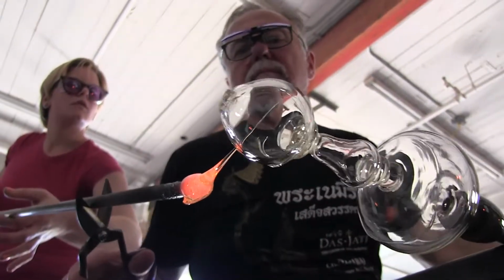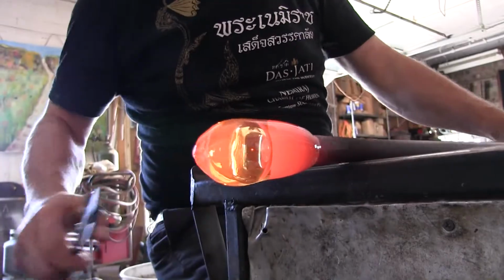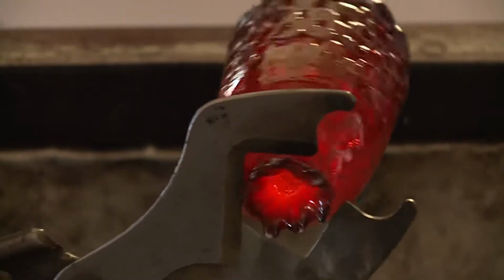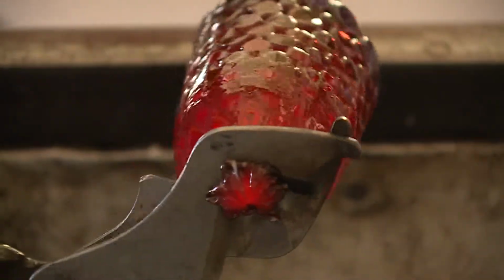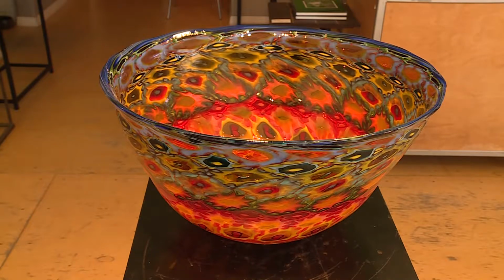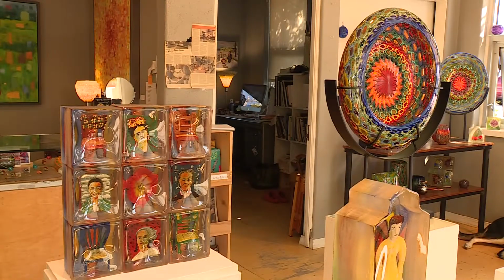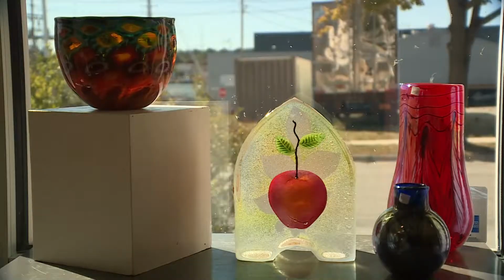Artist Blows Glass in Door County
Sturgeon Bay is home to a husband and wife team that have become internationally recognized glass artists. Join us as we check out their studio.